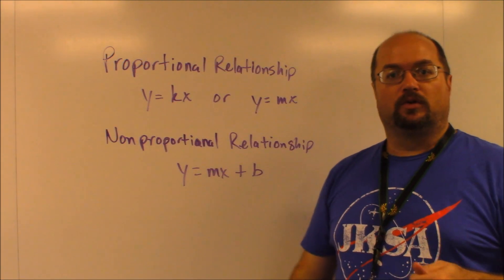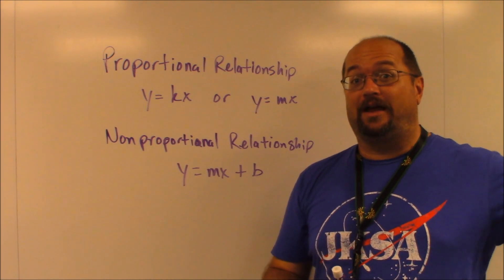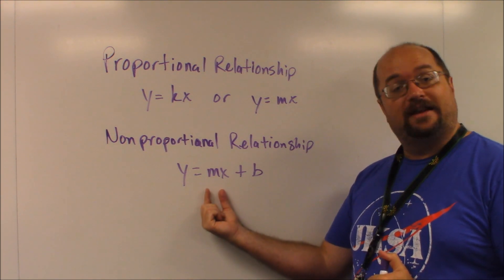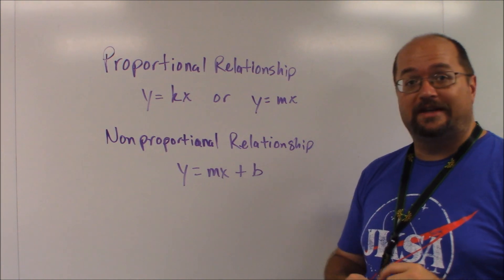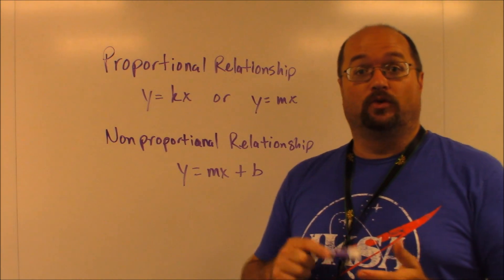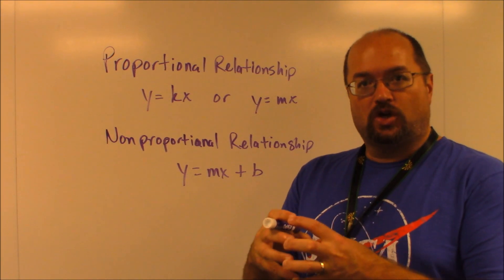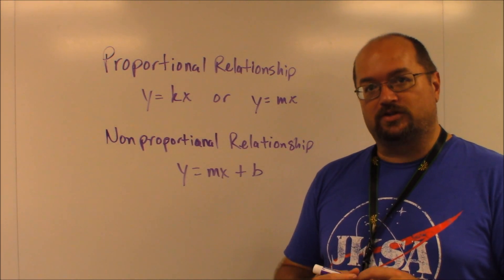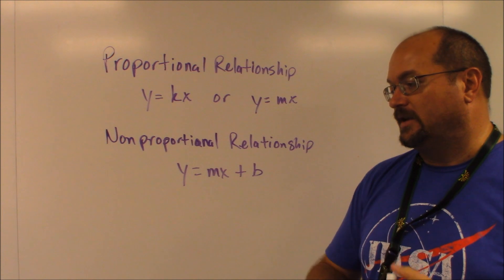8 5H Practice Set 1